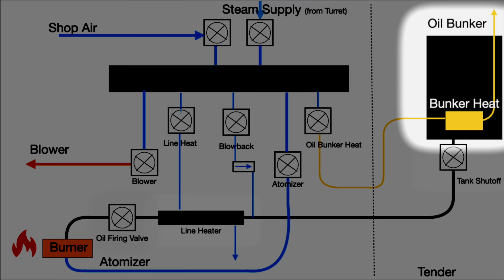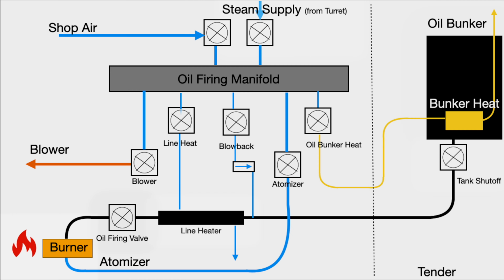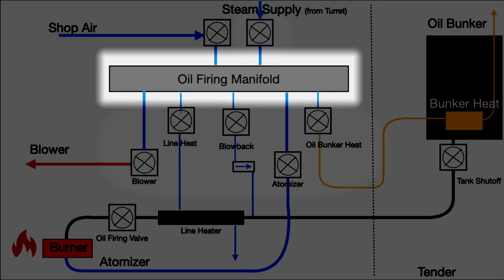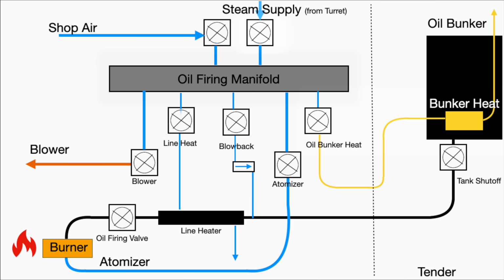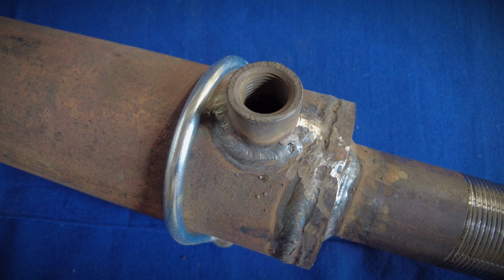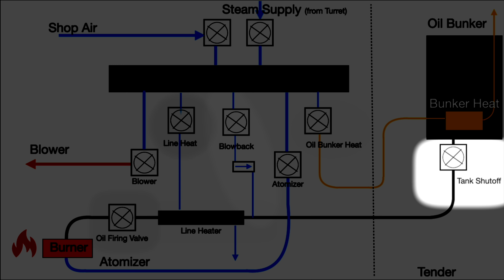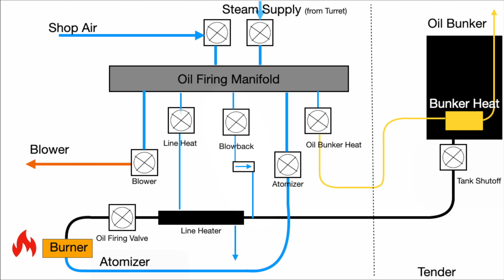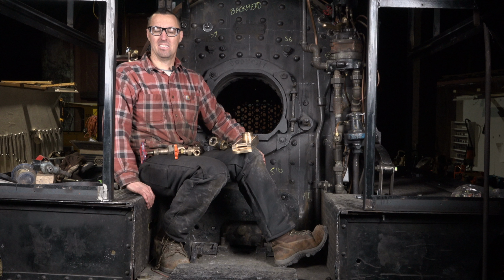Como Roundhouse Winter Work Crew - Volume 4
The Como winter work crew is rebuilding our locomotive "Klondike Kate" a 1912 Prairie type Baldwin in our 1881 stone roundhouse.  This video shows the changes we are making to convert from wood to oil burning, with a schematic and pictures of the parts we will be installing.

If you liked Volume 4, then check out Volumes  1, 2 and 3:

Our channel has 33 videos - more are on the way!

For more information about the Como Project visit:  southparkrailsociety.org and dspphs.org